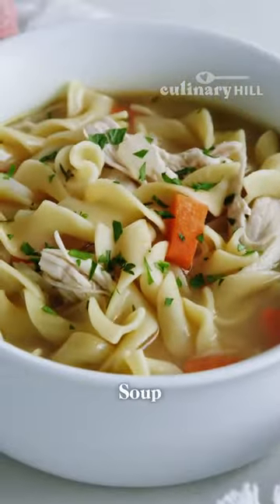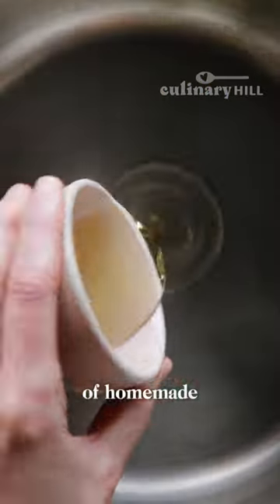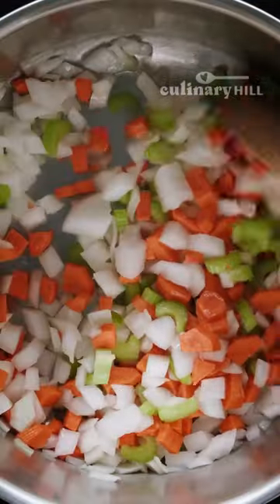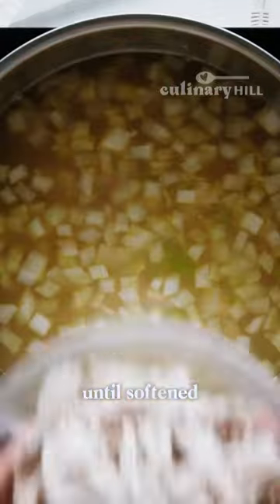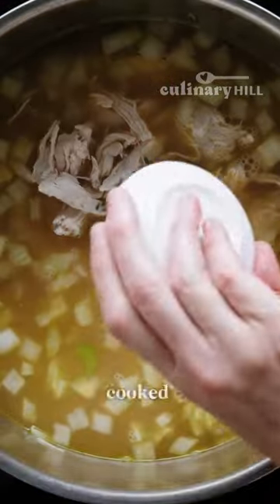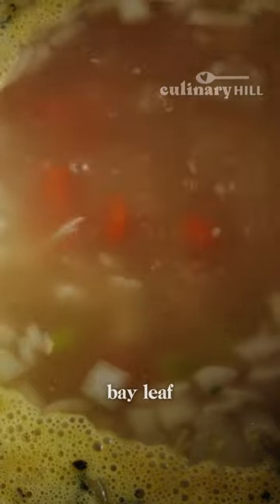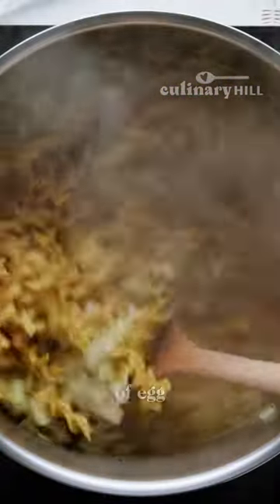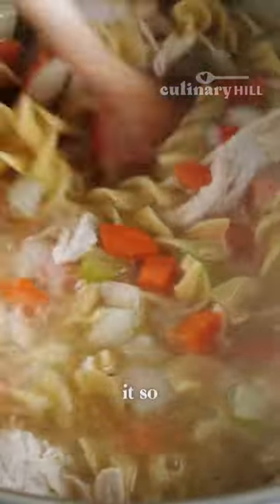Chicken Noodle Soup 🥣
Craving comfort food? 🍲 Try my easy homemade Chicken Noodle Soup recipe! It comes together quickly for the perfect bowl of warmth and goodness.